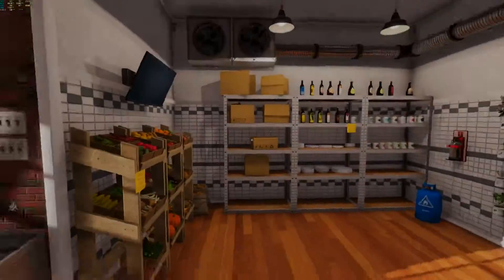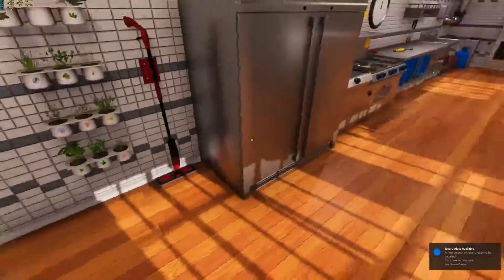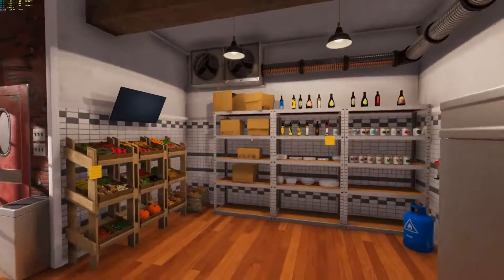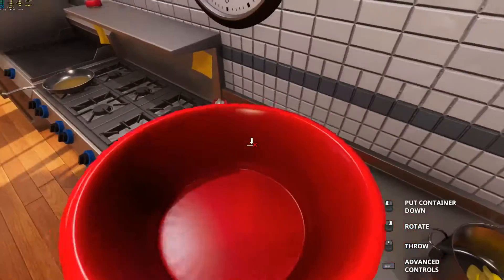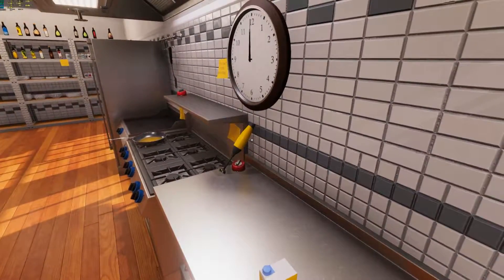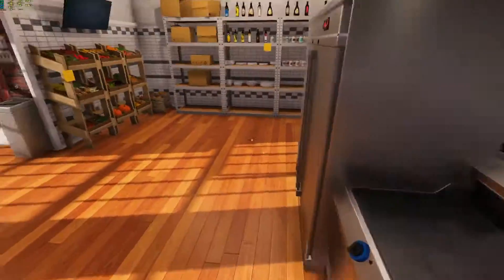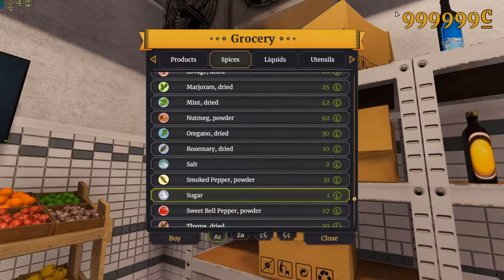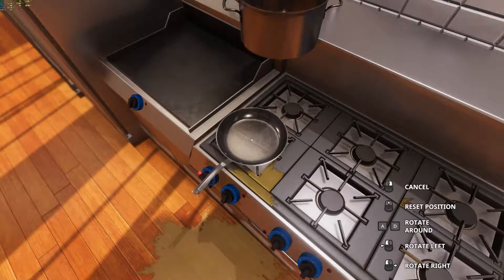I Made Explosive Pancakes! (Cooking Simulator)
I tried to make some pancakes in cooking simulator for real but I threw the wrong thing.